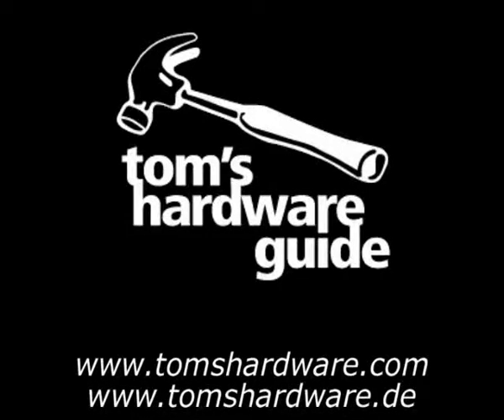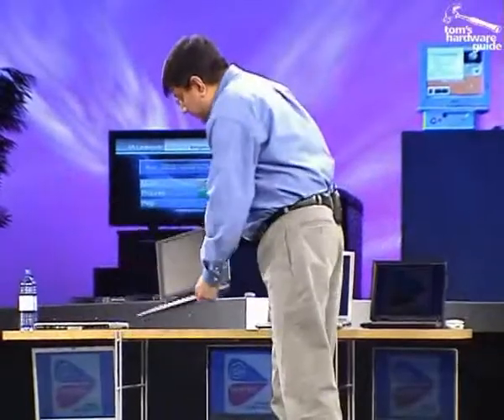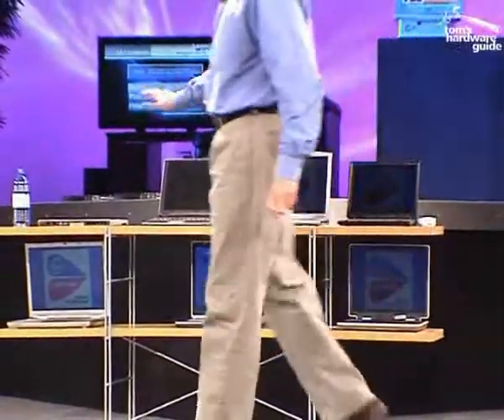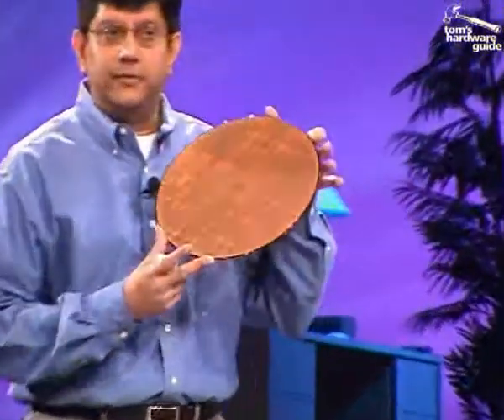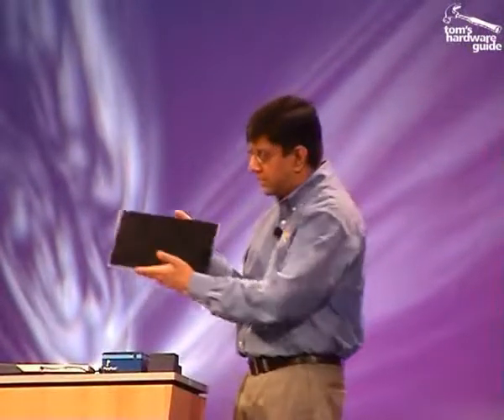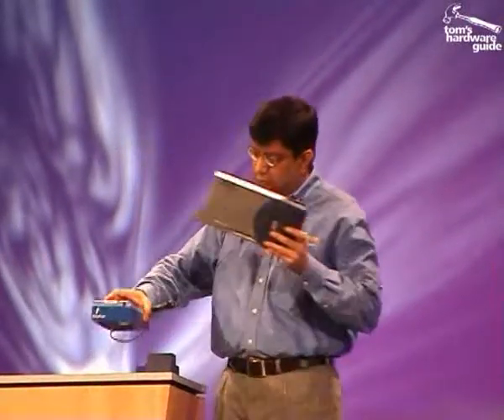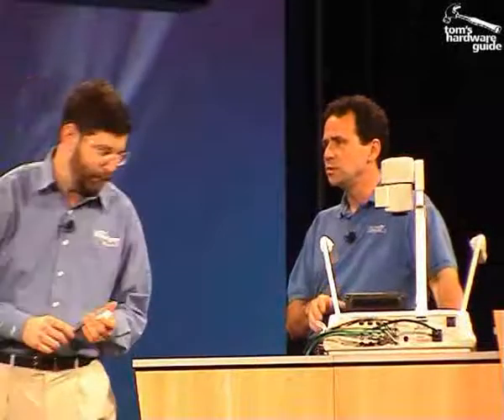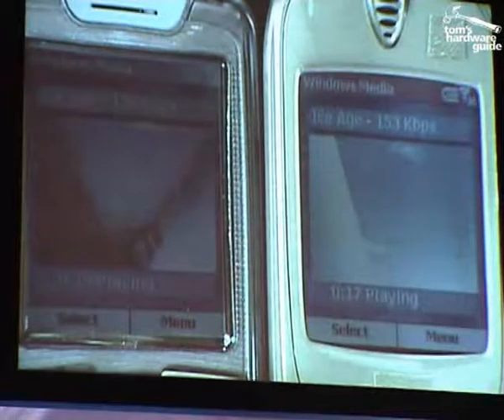thg video 9 idf2003